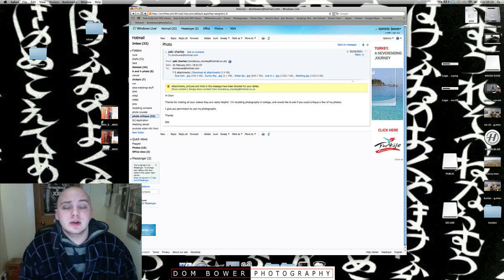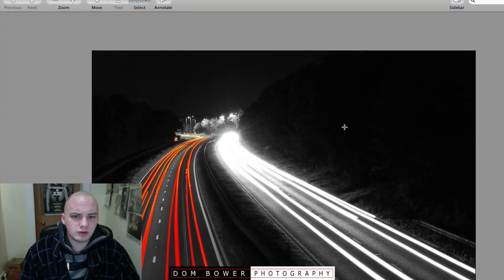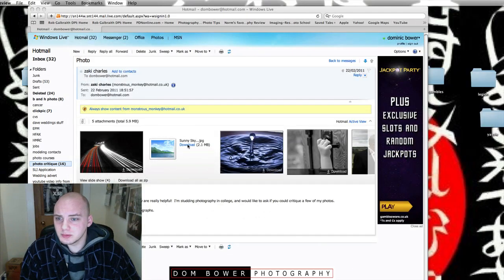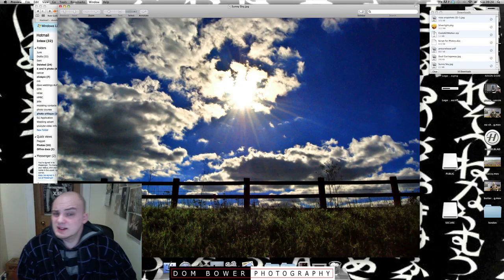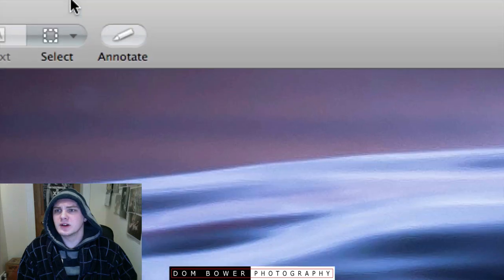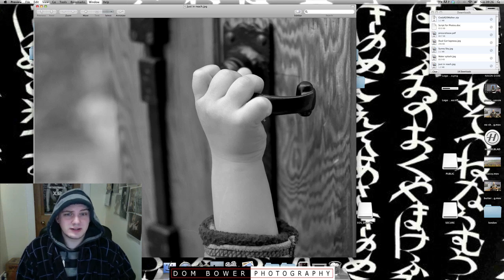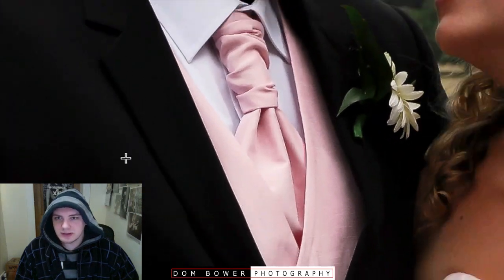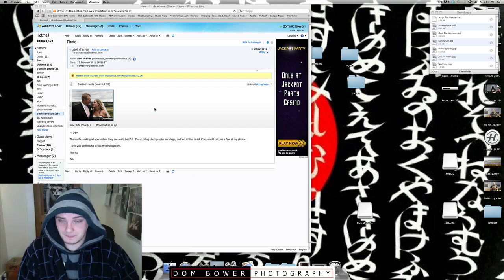Photo Portfolio critique 9: Zaki charles